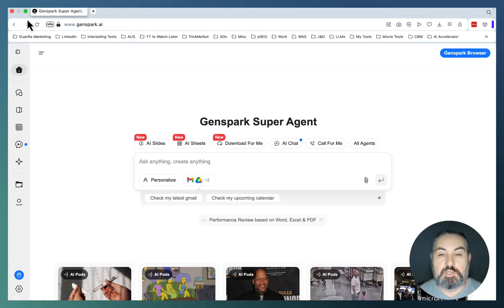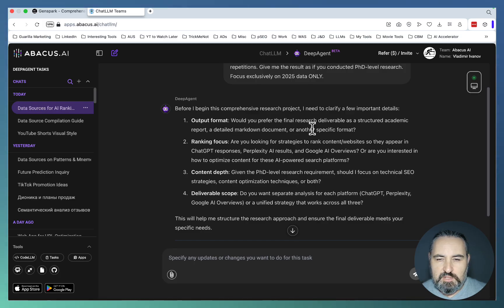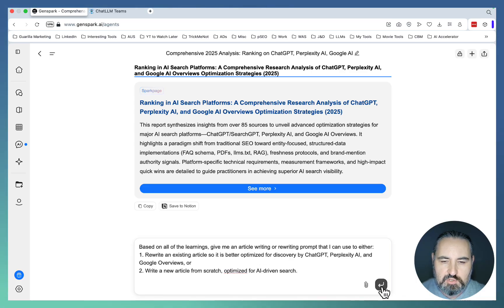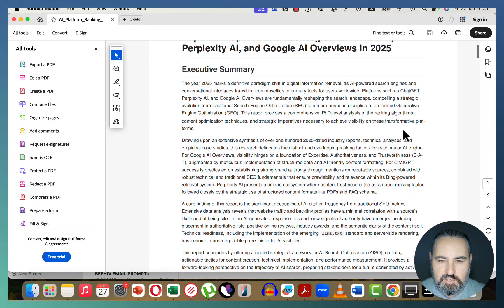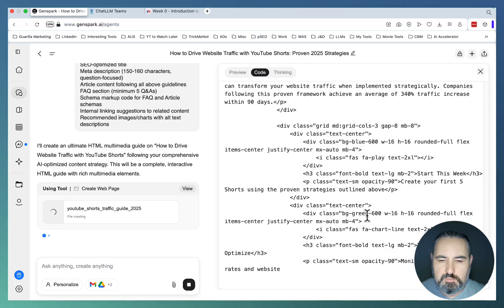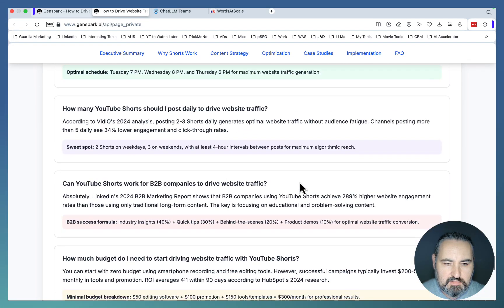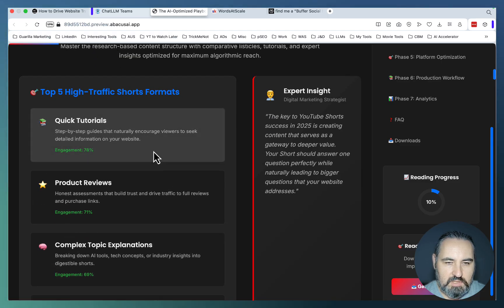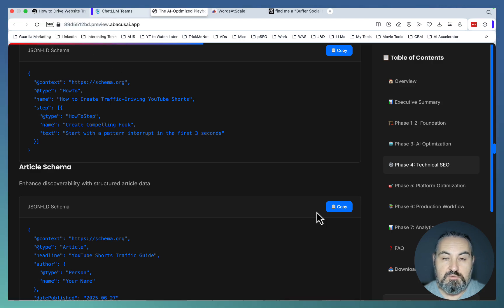This Secret Prompt Ranks You In AI Search [ChatGPT, Perplexity AI, Google AI Overviews]